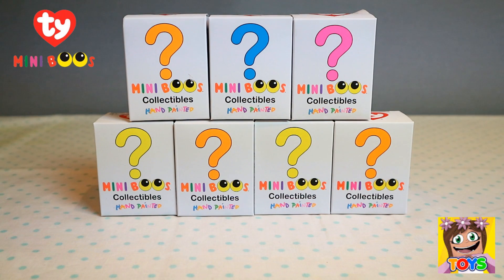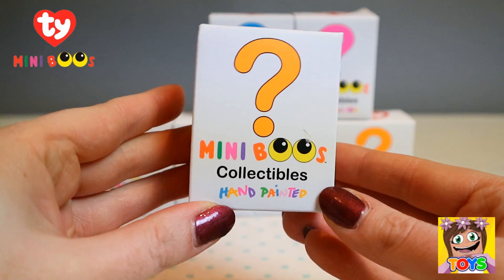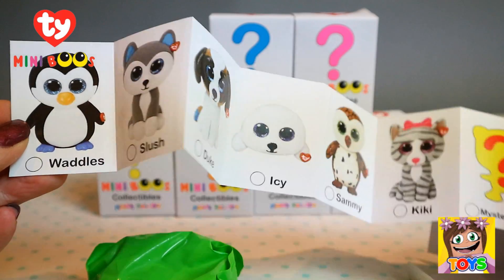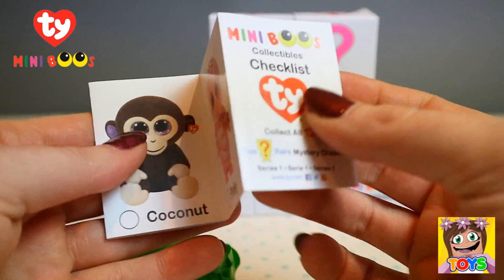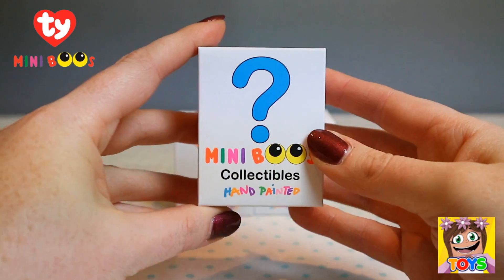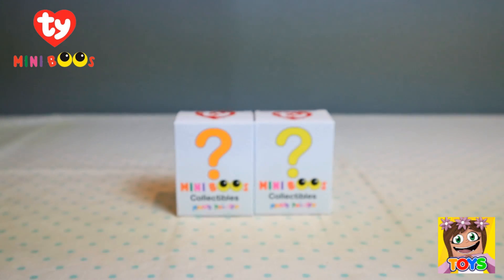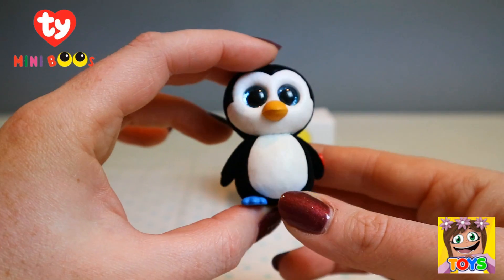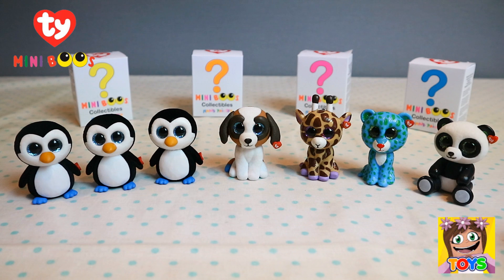TY MINI BOOS COLLECTIBLES - BEANIE BOOS BLIND BOXES | Little Kelly & Friends ToysReview for Kids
Ty Mini Boos are beautifully hand painted and highly collectible.

Your favourite Ty Beanie Boos in miniature!

Collect all 12 plus the rare Mystery Chaser Mini Boo!